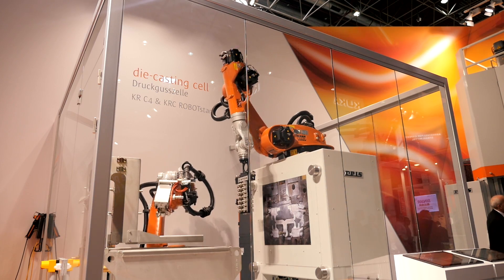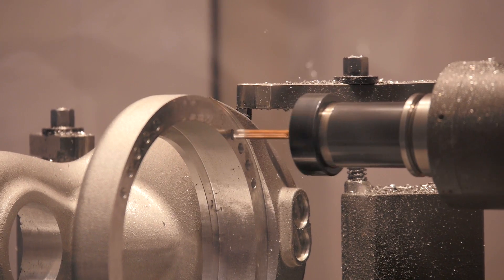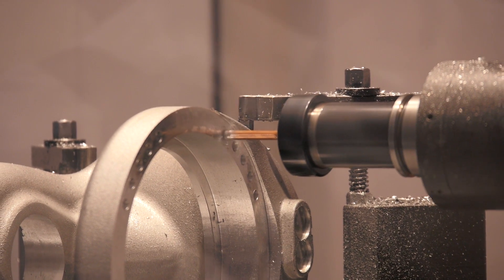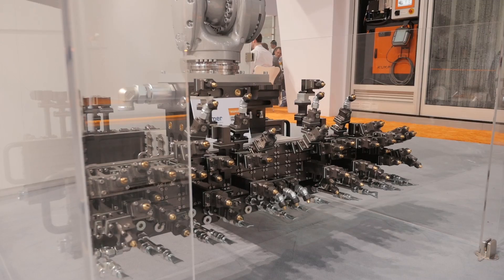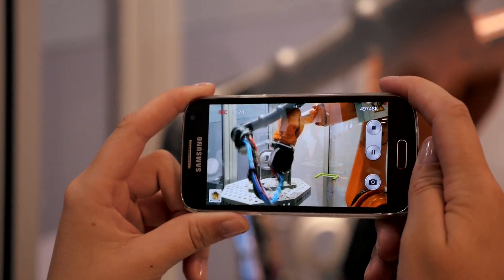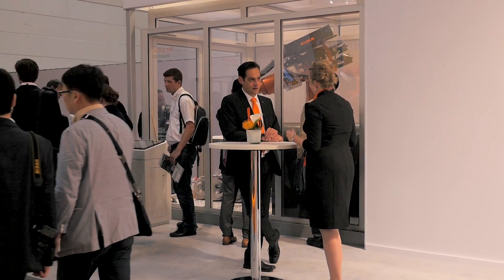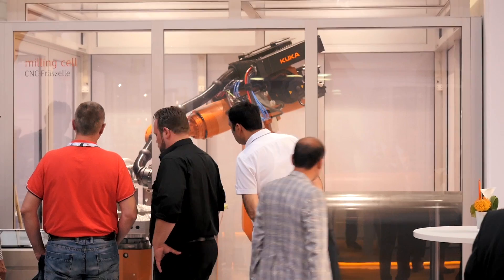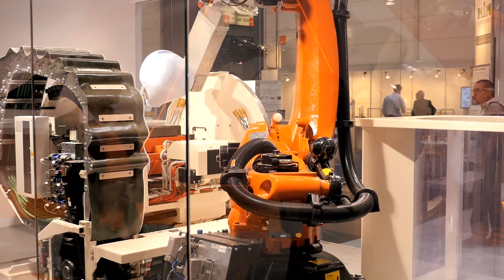GIFA 2015 - how KUKA serves the foundry sector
‎KUKA‬ Market Segment Manager Foundry Thomas Angerbauer explains at GIFA 2015 how KUKA servers the foundry sector.